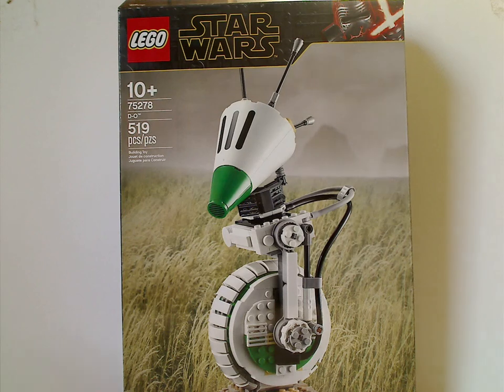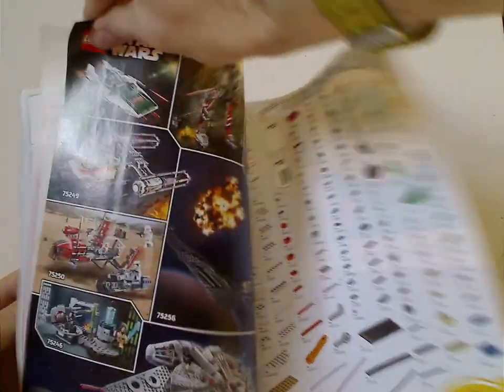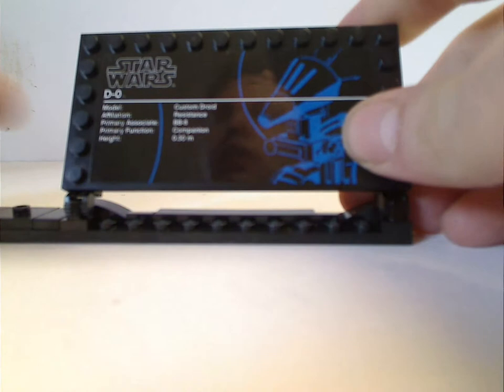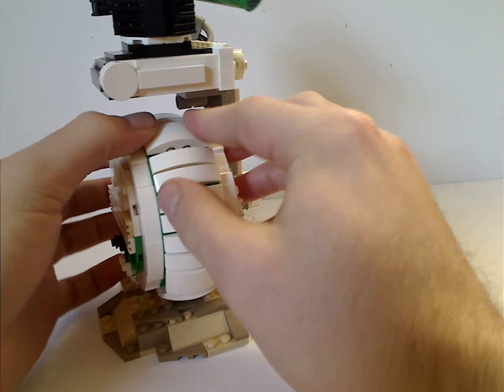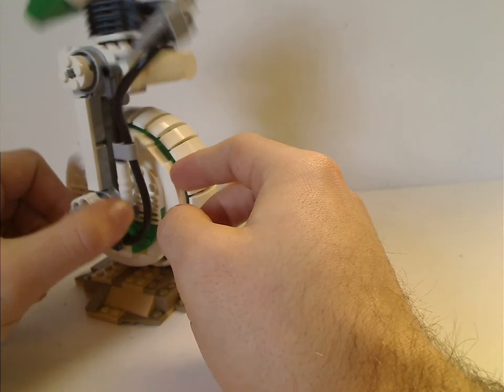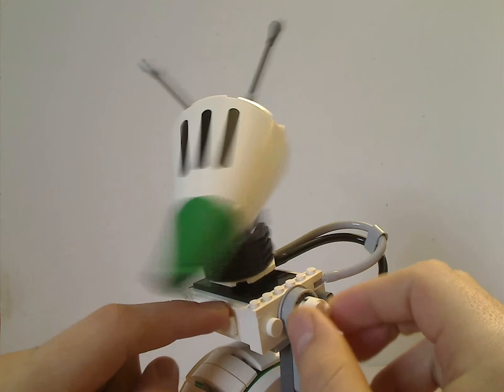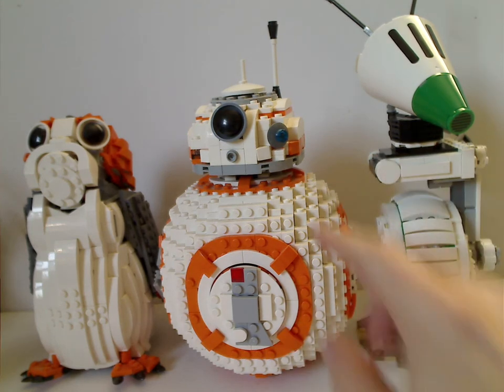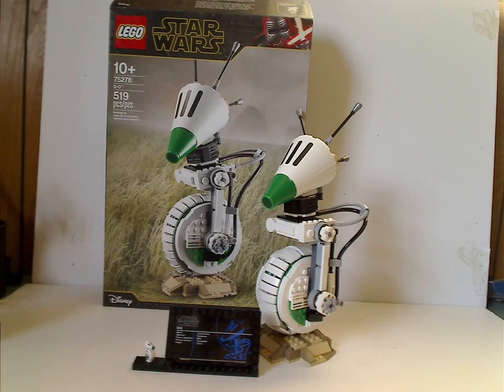Lego Star Wars Review: D-0